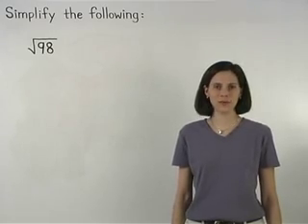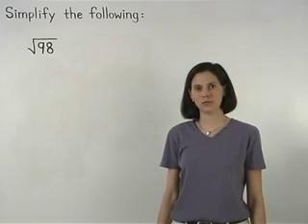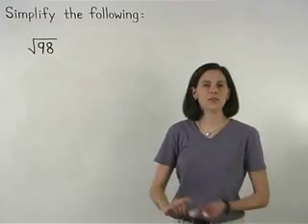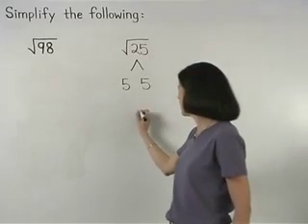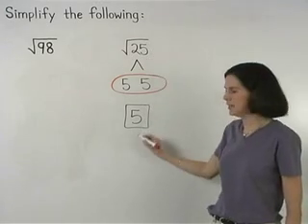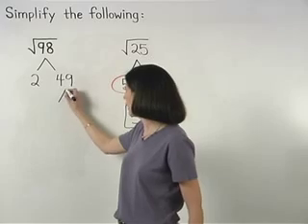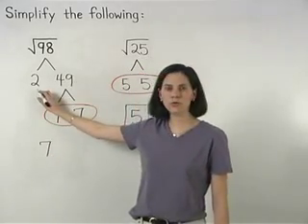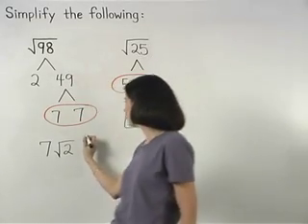Mathematics Answers - MathHelp.com - 1000+ Online Math Lessons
MathHelp.com - offers mathematics practice and mathematics answers featuring a personal mathematics teacher inside every lesson!